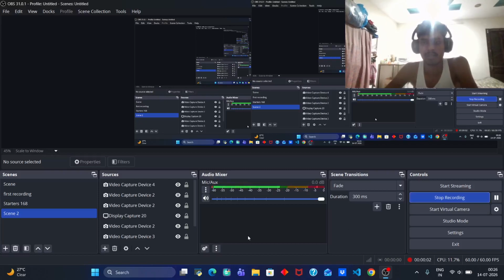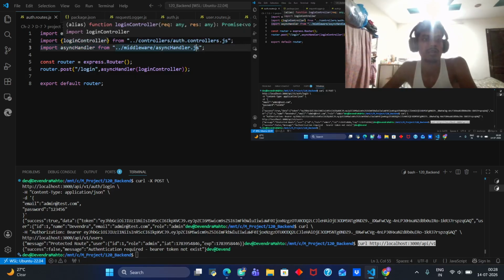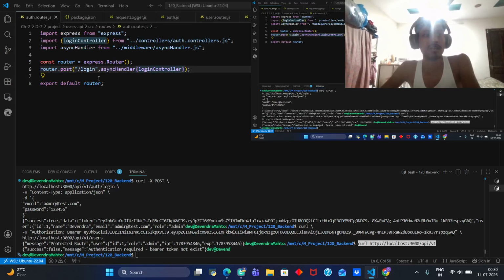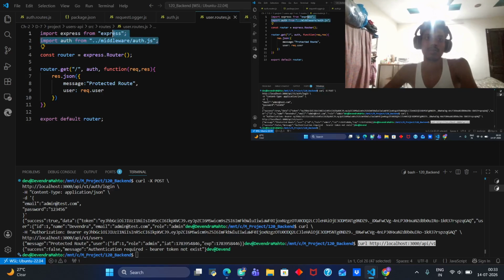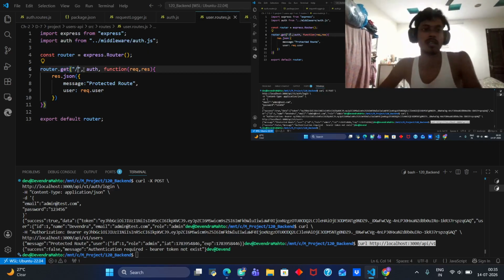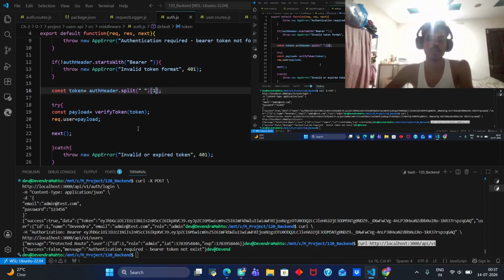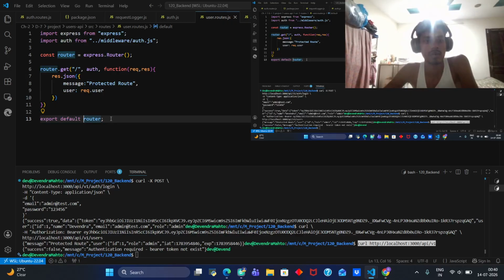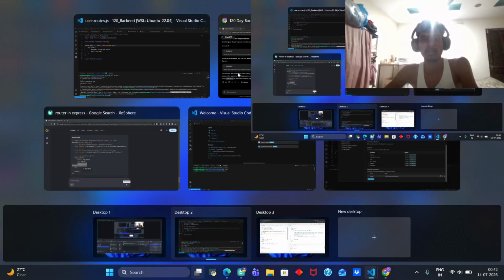Day 5.2 Backend (Auth Routes and User Routes)